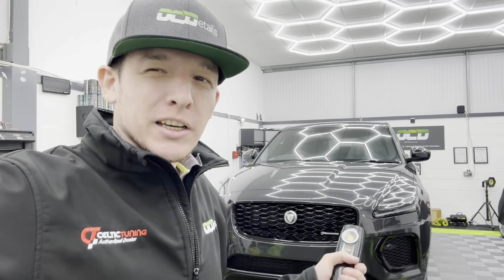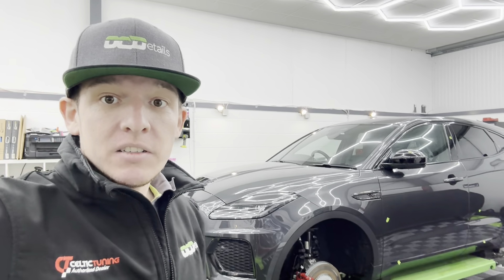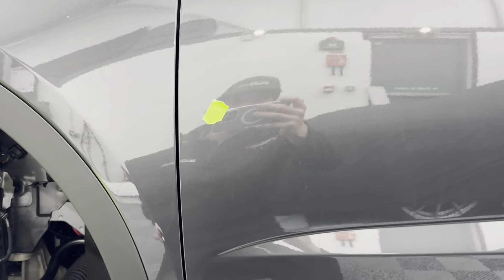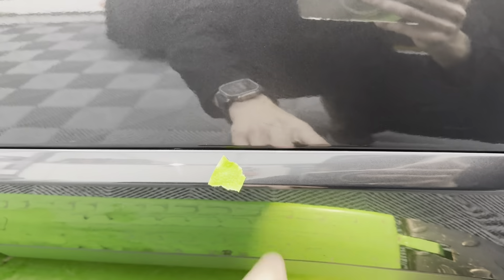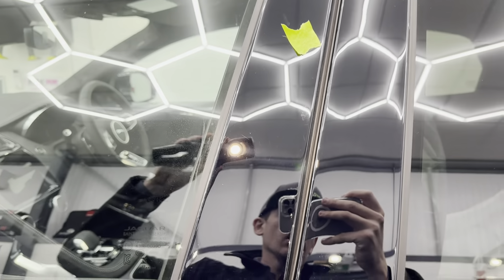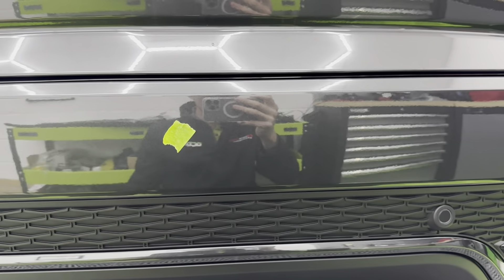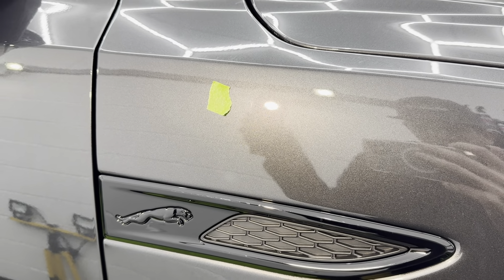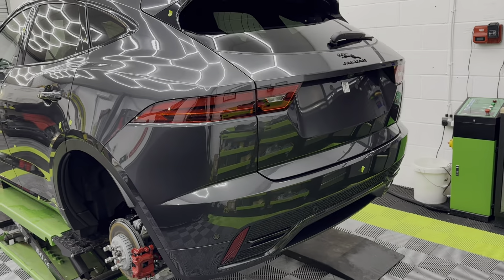Exactly why you SHOULD Detail & Protect your new car!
Bought a new car and not had it detailed? This is another reason to have them detailed and protected